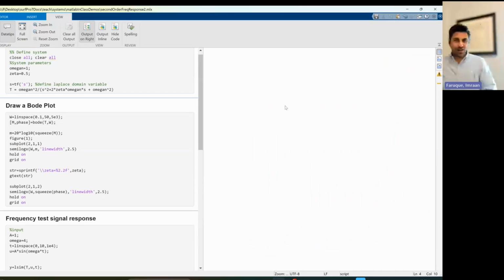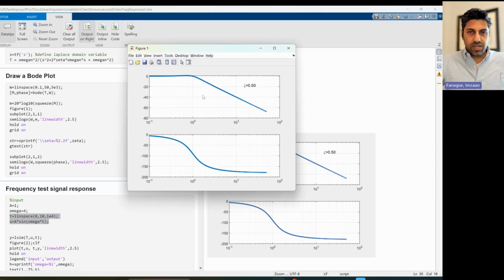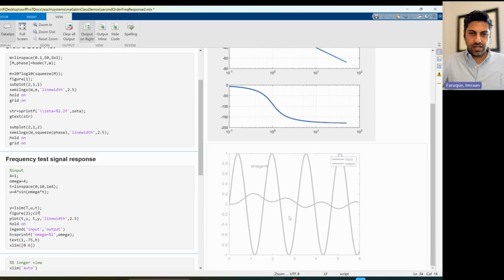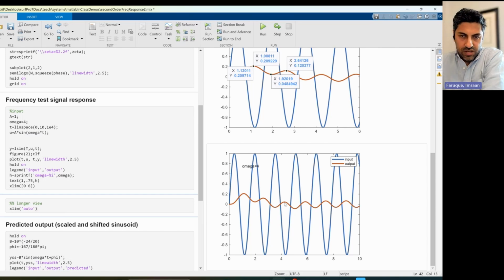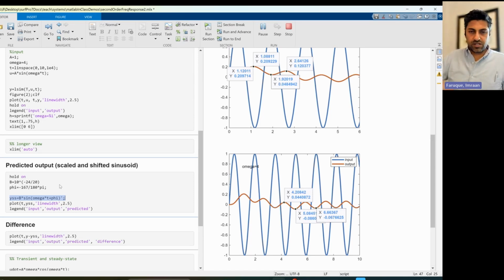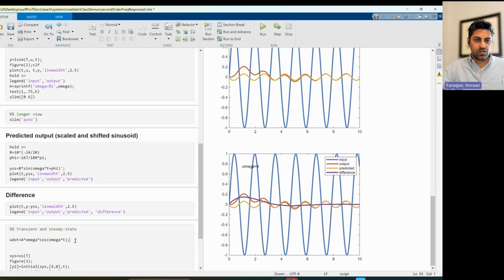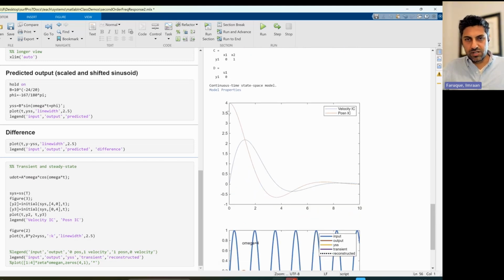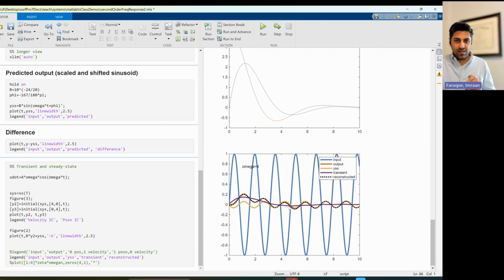What I got wrong about frequency response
I was just teaching along...and then MATLAB disagreed with my frequency response predictions.  Clarification: I say "initial condition" here in reference to the input position and velocity--not the internal states of the model.